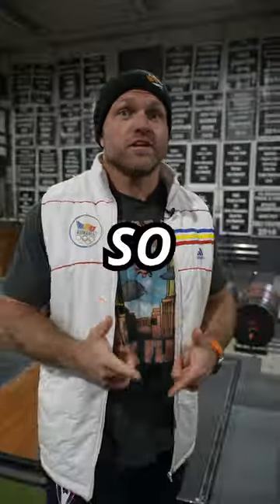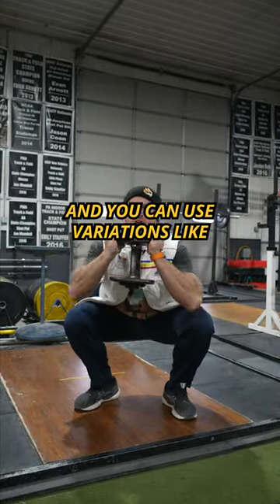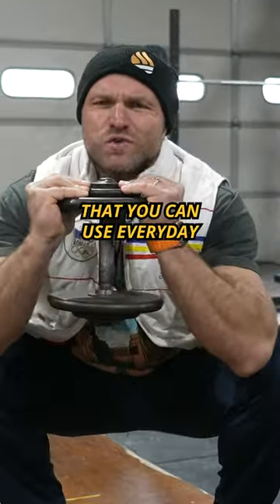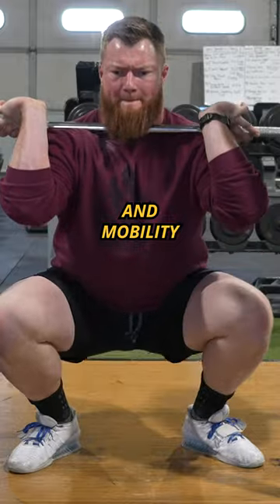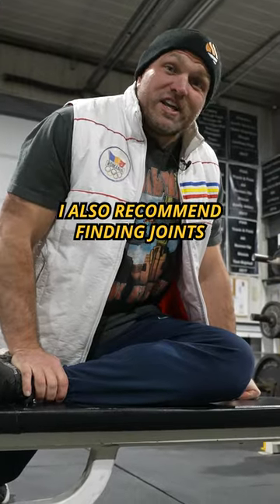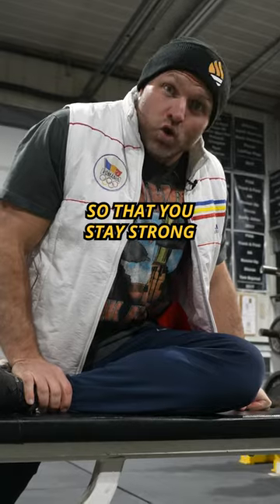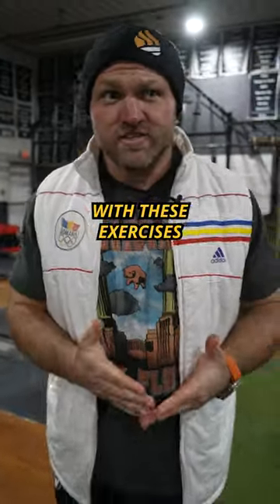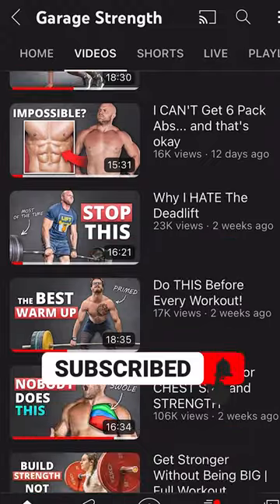Leg Exercises You Should Do Everyday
These are Leg Exercises You Should Do Everyday from @GarageStrength Coach Dane Miller.